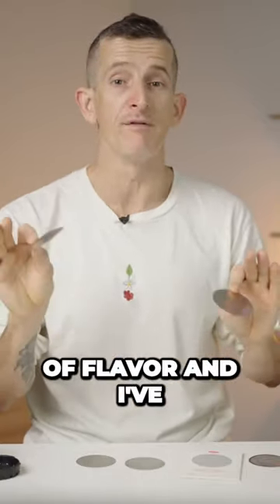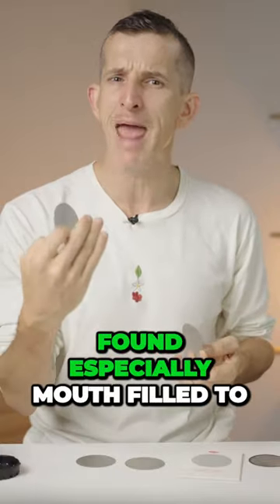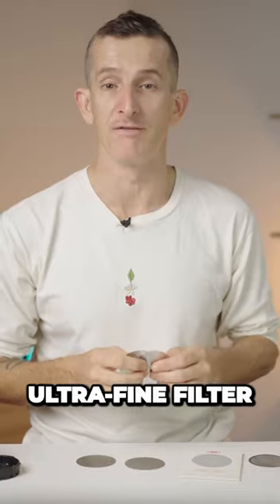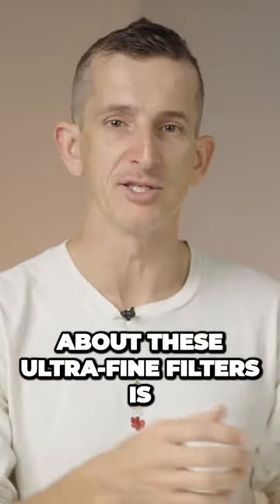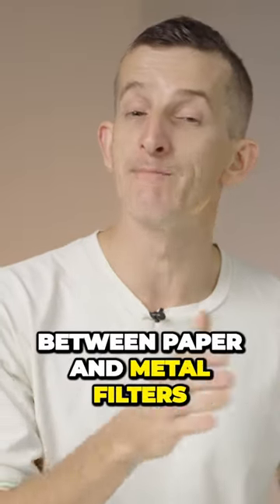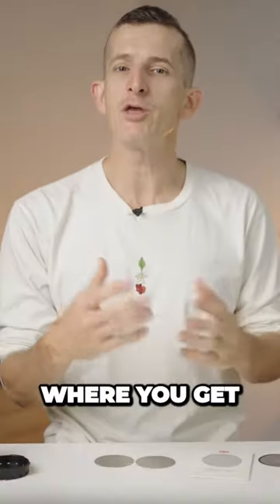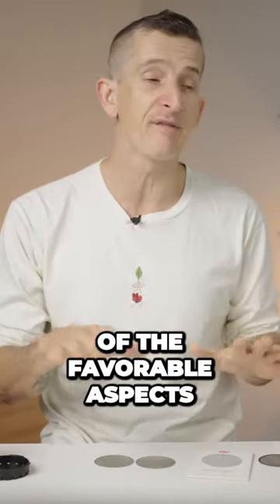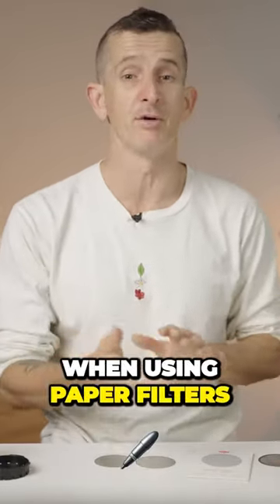Ten Mile Ultra-Fine aeropress Coffee Filters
The Ten Mile Ultra-fine metal disk filters For the AeroPress Coffee Maker are filters that allow all the oils and smooth rich flavour into your brew without any silt, mud or grinds. With super fine holes, there are literally thousands of these holes spread evenly across the filter. Compatible with the Delter Coffee Press as well.